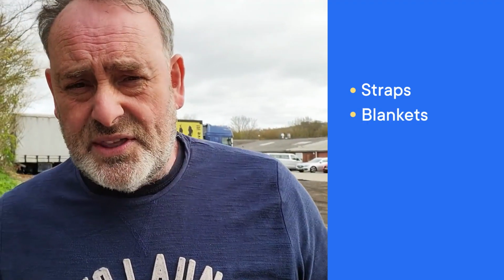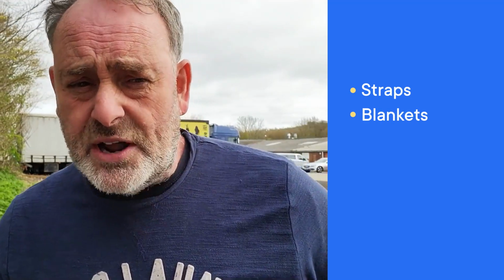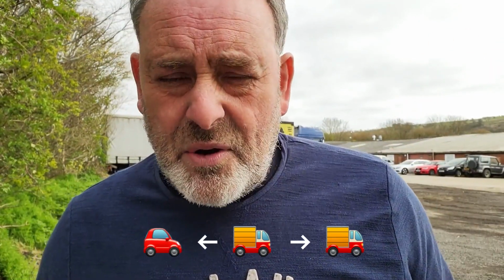How to Prevent Shipping Damage for Delivery Drivers | Pete the Courier Driver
Is preventing shipping damage hard for you? Today Pete's going to walk you through how to identify fragile items, where to place them in the vehicle, how to secure them, and how to drive it there safely. Let's break down the steps.

You have to work out what is dangerous, and what is fragile. Common sense comes into this. I mean, there will be things that are going to give it away. If it says fragile on the box, chances are it's fragile, but that's no guarantee.

Another thing you want to look out for is a little yellow triangle on top of the box that says, "do not stack, don't put anything on top of it".

Talk to the people that you're picking up from. Ask them, is it safe to strap it there? You've got to weigh up the weight, and if you've got a way to secure the load in transit. Regarding the weight, the best place to put it is near the back axles, because that balances the load out an awful lot better.

Regarding movement, the best place to put it is up against the bulkhead. Because if you put it up against the bulkhead, if you break suddenly can't go anywhere. It's up against the bulkhead. It could shift from side-to-side, depending on how wide is.

The only way that's ever really going to move is either if you're going uphill, or if someone smacks into the back of you at great speed.

But the best way really is to make sure that the load is secured.

How? If you've got a lot of gear on board, you can use the load itself to secure it. Load the big items first, because that way you can make sure that they can't move. Then you put the medium items in between the big items, and then you put the small items in between the medium items.

The problem we got with that is, then you got to find them off the other end. This is where the Circuit Fast Package Finder comes in.

If you've got a lot of boxes on board and you're not sure where they are going to be, as you put each box in, you can identify it on the app, so you'll know where it is at each stop. If you haven't got a lot on board, then there are many different things at your disposal that you can use to strap the load. You can use normal straps, tiny ones, or you can use the five-ton straps.

Removal blankets are very handy. If you've got things that are fragile, like glass, or wardrobes with mirrors, throw a blanket over the top before you put the strap on. You can use bubble wrap. You can use corners. Another one that is going to be one of your big friends, is to get yourself a roller shrink wrap.

The truth of the matter is, once it's on board, it's your problem.

If it falls over, you've got your goods in transit insurance. But no one wants to go down that route. You really just want to make sure that the thing is on board, strapped properly.

Next, increase the size of your bubble. The bubble is the distance between you to the lorry in front of the car or a van in front, and the distance between the vehicle behind you.

If you've got a load on board, you want to make sure that you are extra-careful. Leave bigger gaps. That way if the person in front of you hits the brakes, if they slam their breaks on, you've got time to slow down gradually.

That's basically it. That's how to identify, how to stack it, how to strap it, and how to drive it. At the end of the day, the main thing is preparation.

Have your straps, your blankets, your corners, and you shrink wrap on board. Make sure the load is solid, put it in a place you're happy, put the straps on up, put it so you're happy, and then drive it smoothly

It's all about preparation and taking a little bit more time. It is less haste, more speed–just giving it a little bit of time to make sure that the load gets there safely.

Because then you haven't got that nightmare scenario when you open up the back doors and everything is everywhere.